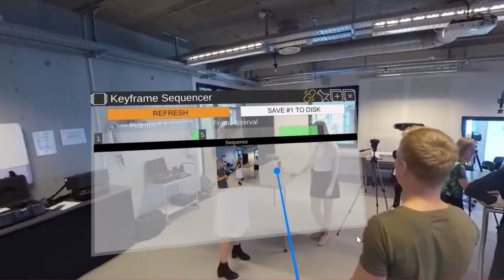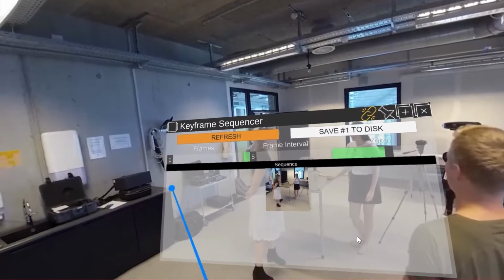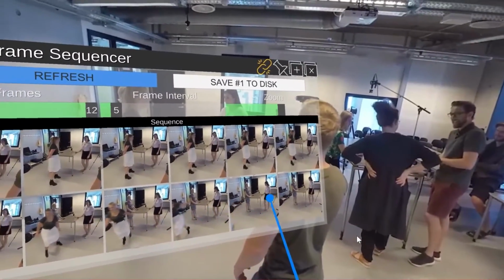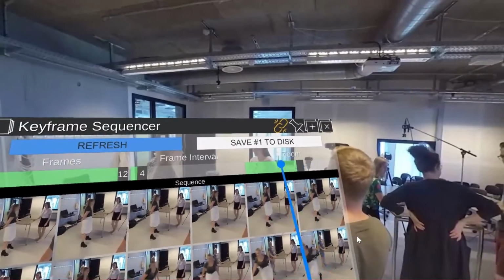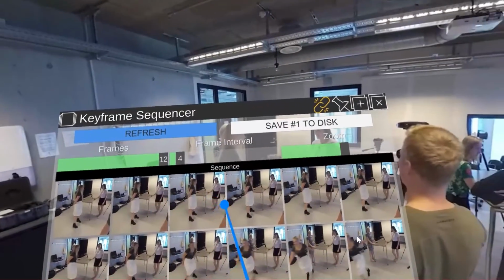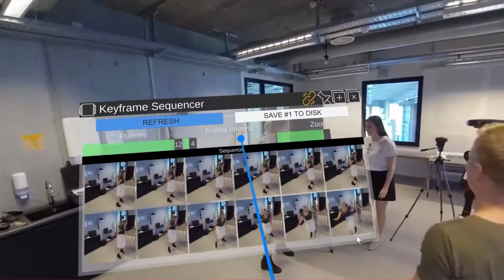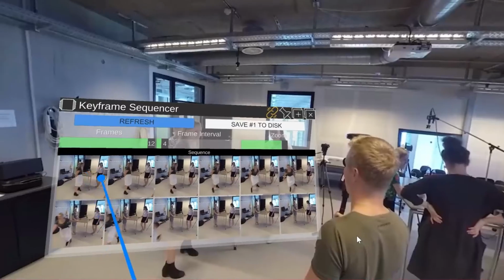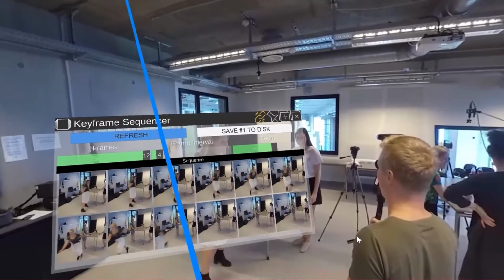AVA360VR - Tools - keyframe sequencer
Welcome to the Keyframe Sequencer Tutorial! In this tutorial, we will introduce you to an amazing tool that can save you time and make your video editing process much faster. If you are tired of doing repetitive and laborious tasks in Adobe Premiere or any other video editing software, then this tool is for you.

We call it the Keyframe Sequencer. It is like a time machine that can capture a series of photographic frames to show how things have changed over time. With the Keyframe Sequencer, you can capture a sequence of frames quickly and easily, without the need for extensive manual labor.

Imagine you want to capture a woman running around a table. Normally, this would be a time-consuming process, but with the Keyframe Sequencer, you can do it in a matter of minutes. Here's how it works:

First, open the Keyframe Sequencer tool, which is located under the clock icon for temporal features. The tool is like a camera, and you can position it wherever you like. You can zoom in and out to get a close-up shot, and you can adjust the frame interval to decide how many frames you want to capture.

For example, if you set the frame interval to five, you will capture five frames into the future. You can adjust the zoom level to capture a wider or narrower shot, depending on your needs.

Once you have set up the Keyframe Sequencer, you can start capturing frames. Just hit the record button, and the tool will capture a sequence of frames automatically. You can save these frames to disk, and you can view them later to see how the scene unfolds over time.

The Keyframe Sequencer is a powerful tool that can save you time and make your video editing process much easier. You can use it to capture any kind of scene or event, and you can adjust the settings to get the exact shot you need.

So if you want to speed up your video editing process and make your work more efficient, try the Keyframe Sequencer today. It's easy to use, and it can help you create amazing videos that will impress your audience.